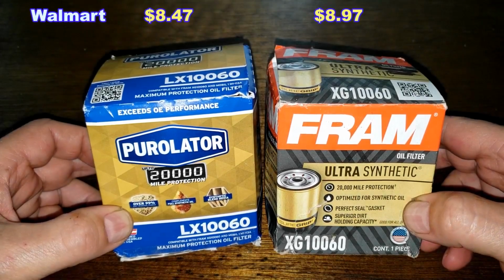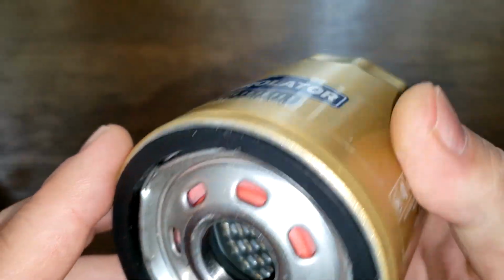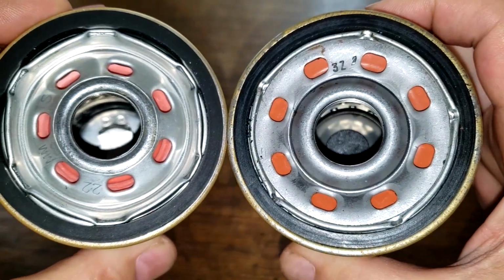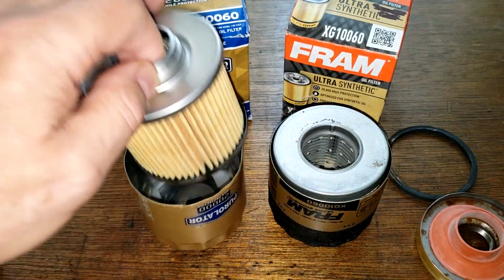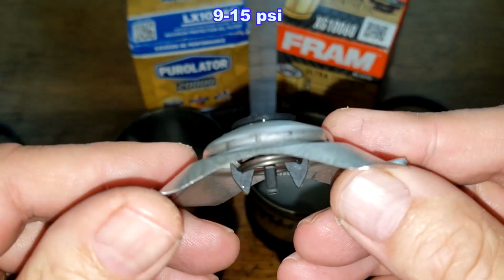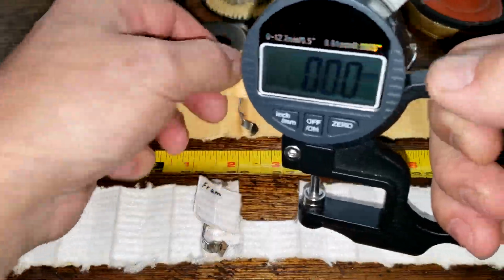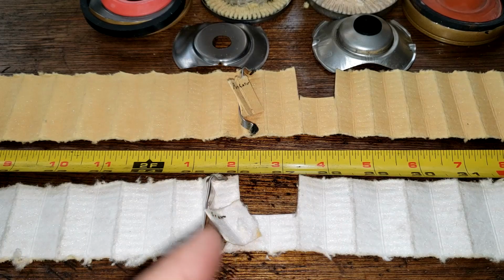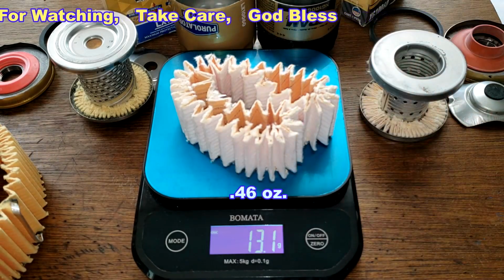Purolator LX10060 Oil Filter vs. Fram Ultra XG100060 Oil Filter Comparison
engine # oil Mobil Motorcraft Supertech Wix Fram diy Oil filter inspection.
Purolator XL10060,
Fram Ultra XG10060,
Welcome!
auto repair,
12-volt battery,
starter,
alternator,
radiator,
air condition,
tires,
wheels,
brakes,
rotors,
grille,
headlights,
blinkers,
hood,
Bondo,
fiberglass,
odometer,
mpg,
engine,
motor,
transmission,
transfer case,
oil,
fuel,
gas,
Chevy,
ford,
Chrysler,
truck,
car,
vehicle,
spark plug,
sensor,
antifreeze,
wipers,
bumper,
oil filter,
fuel filter,
welding,
welder,
tools,
tool,
harbor freight,
Walmart,
AutoZone,
advance auto parts,
rock auto,
Nissan,
Saturn,
Ford,
gear oil,
rear differential,
front differential,